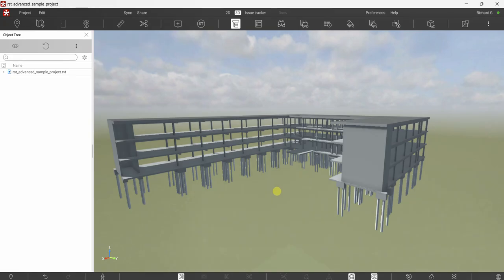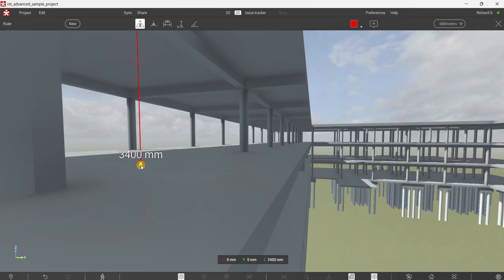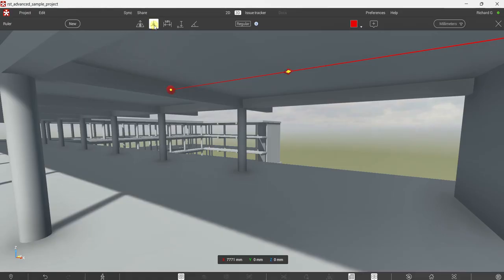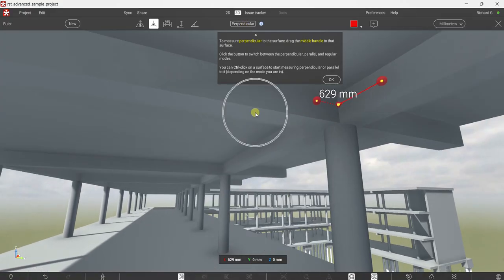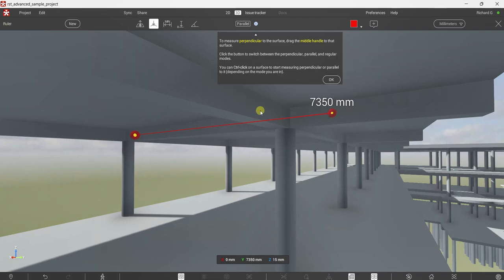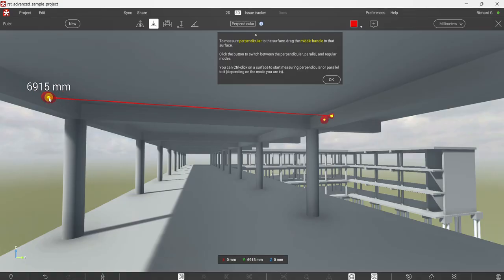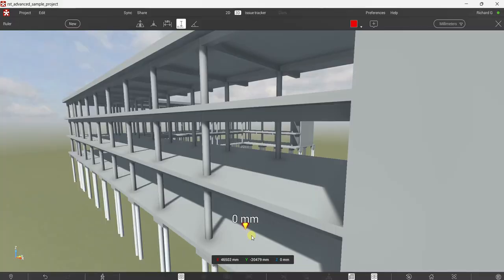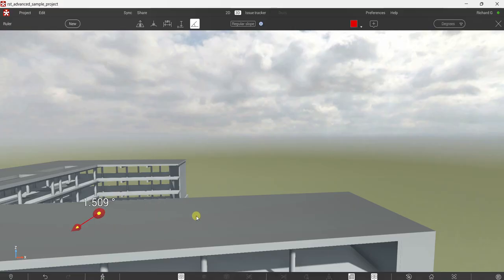REVIZTO LESSON 12: HOW TO USE MEASURE TOOLS